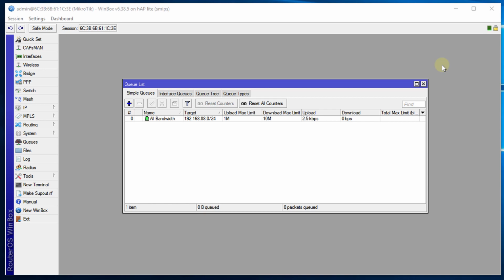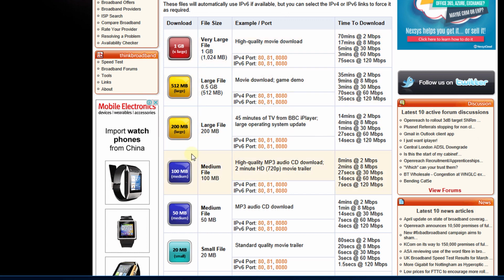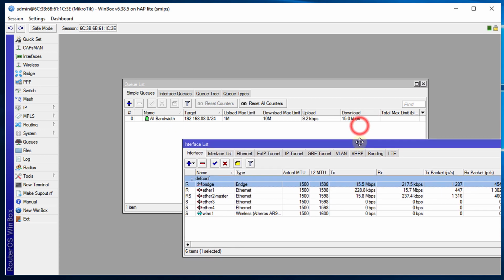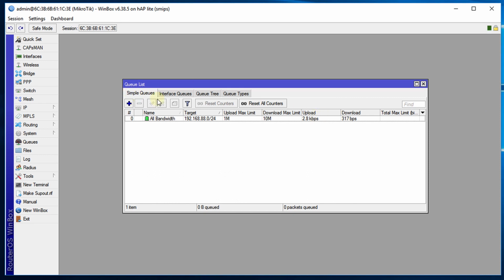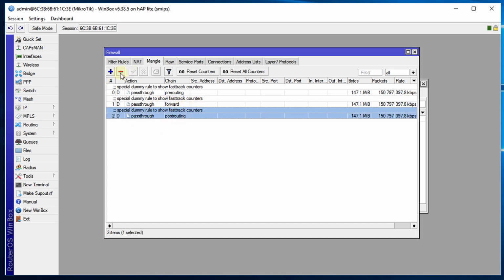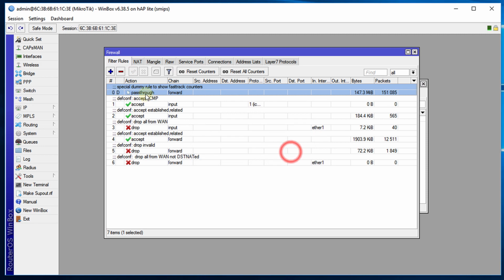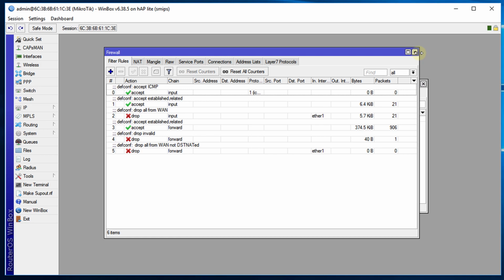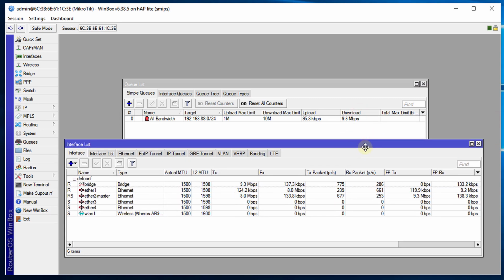MikroTik Tutorial 16 - How to fix Simple Queue and Queue Tree issues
In this tutorial, I will show you how to fix one of the most common queue issues by disabling fasttrack.

You will need any one of these Mikrotik routerboard router for this tutorial:
Mikrotik RB3011UIAS-RM
Mikrotik Routerboard RB2011UiAS-2HnD-IN
Mikrotik RB750Gr2
Mikrotik hEX RB750Gr3
MikroTik RB2011iLS-IN
MikroTik Cloud Router CRS109-8G-1S-2HnD-IN
hAP lite
hAP
hAP ac lite tower
hAP ac
mAP lite
mAP
wAP
RB951Ui-2HnD
RB951G-2HnD
RB2011UiAS-2HnD-IN
Mikrotik RB941-2nD-TC